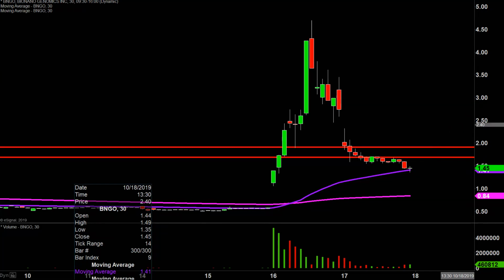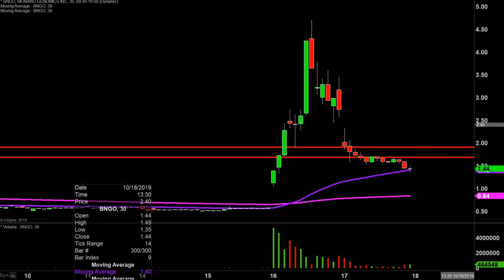Bionano Genomics, Inc. - BNGO Stock Chart Technical Analysis for 10-17-2019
Learn how to read stock charts and identify technical patterns as ClayTrader does a quick stock chart review on Bionano Genomics, Inc. (BNGO).